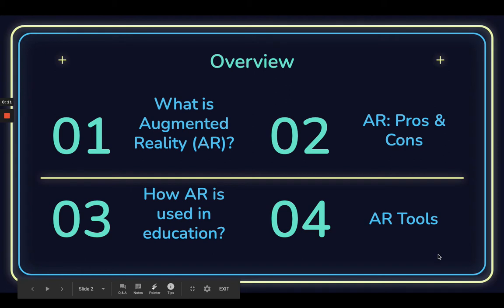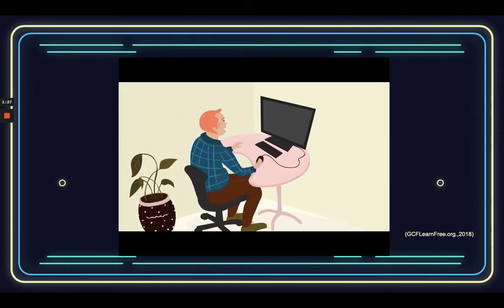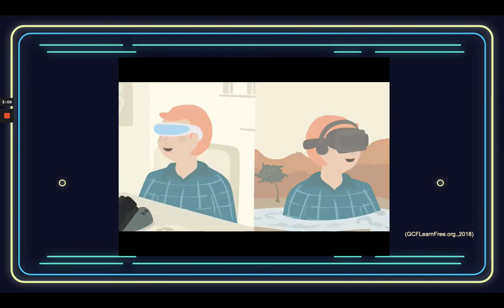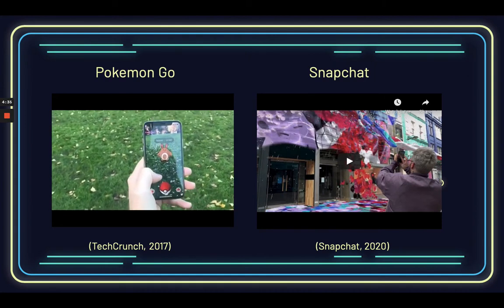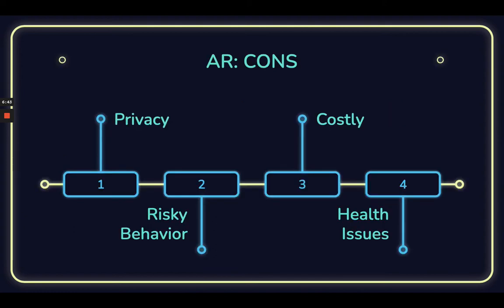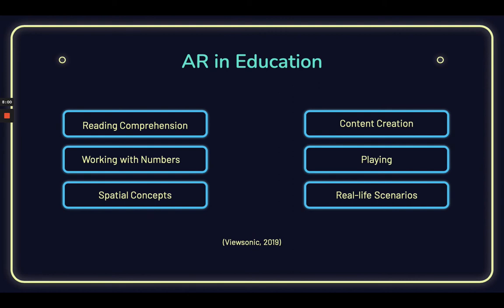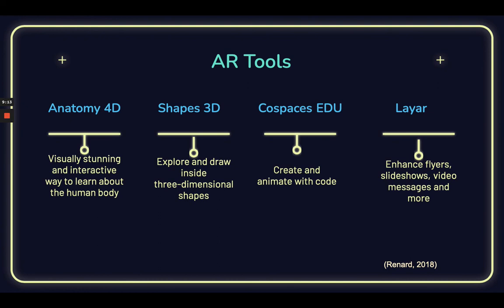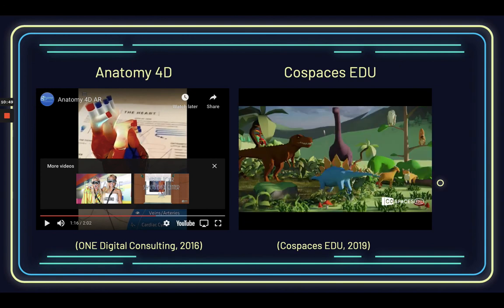EDUC 548 Final Presentation